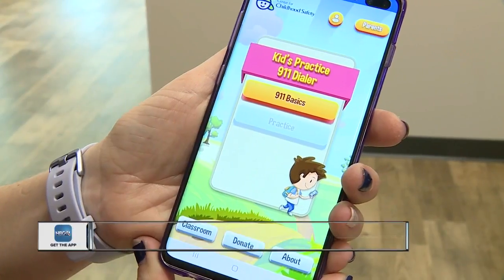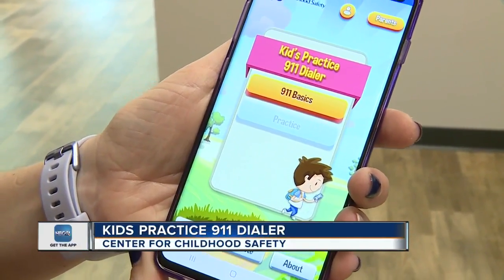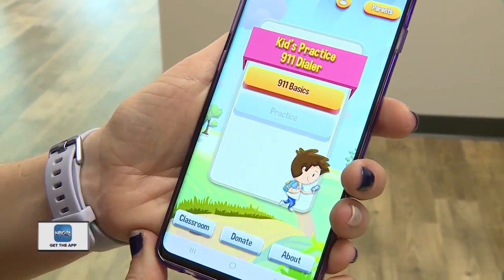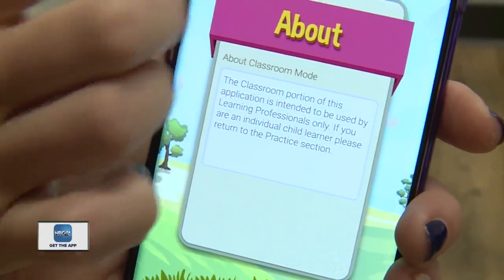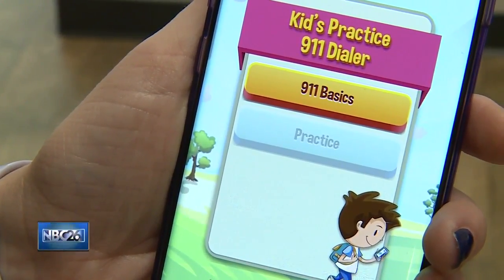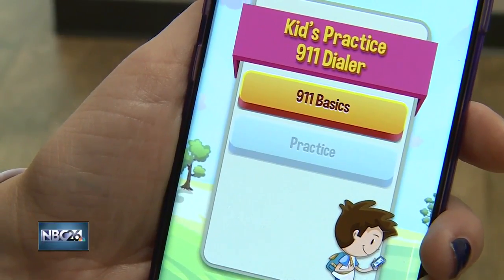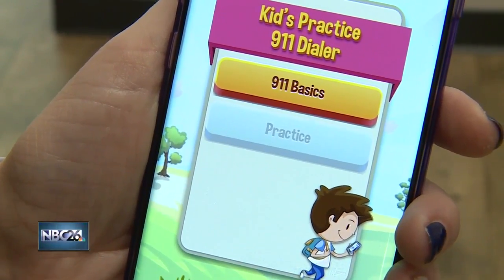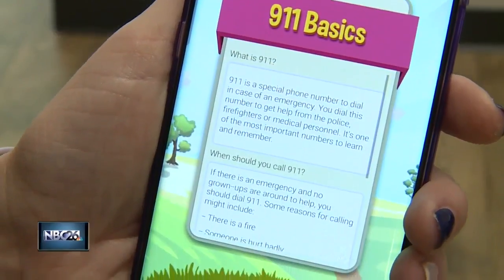911 app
The Center for Childhood Safety has launched a new app to help kids as young as 4 years old.